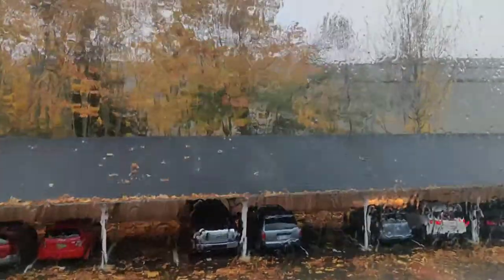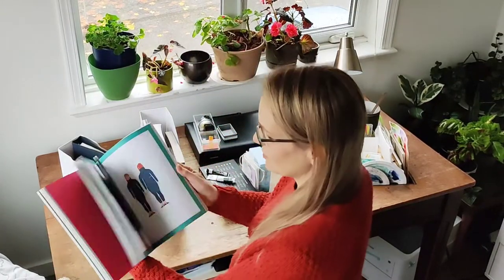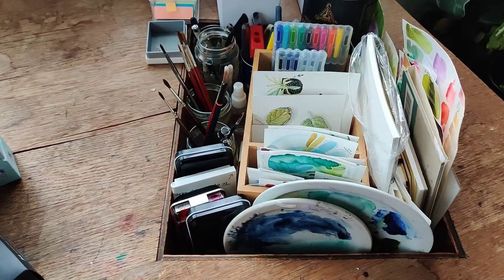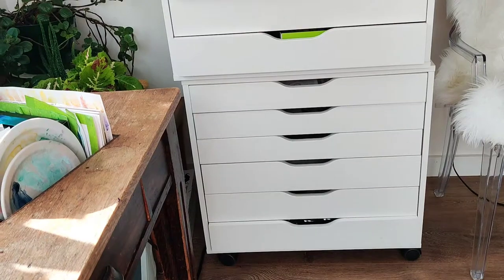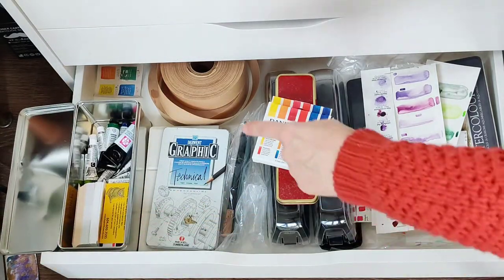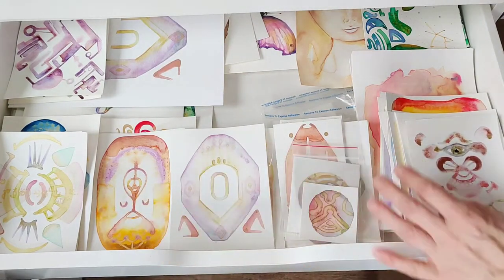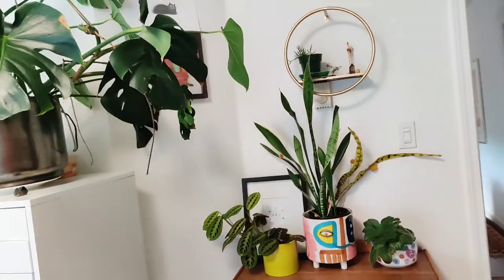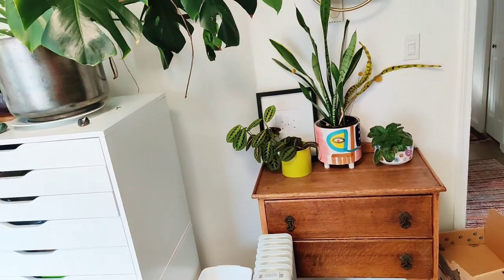Art Studio Tour and Tidy. Behind the scenes with a spiritual artist. Clean with me. Studio organize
Join me today in my art studio as I tidy up organize some of the chaos in my creative space. [scroll down for timestamps and link to the heating pad] Get a behind-the-scenes look at which art supplies I use, how I store them, all the goodies in my flat drawers as well as a tidy up of my space, sit-down desk and happy thoughts plant nook.

Hey you!
You are a beautiful being of light. Thanks for being on the Earth plane at this time.
Thanks for being you.

☕ My channel is not monetized.  If you enjoyed and want to share some love, Im always grateful for a coffee

Did you enjoy the channeled art in the video? Originals and prints available both on my
and LightcodeCrystals shop on etsy

0:45  360 Panorama of the messy before studio

CREATIVE DESK - STUDIO
1:25  Tidying the creative desk -aka the mess!
2:05  Funny story about the oak desk
3:40  Art supply tour, tidy and desk organize
4:45  Sketchbook share

FLAT DRAWERS
5:35  Flat drawer tour
6:02  Art Supplies drawer
7:15  My Original Art
7:35  The STARSEED Paintings drawer
8:05  The Crystal Shop Stock drawers
8:35  Rare Scepter Quartz
8:53  Starbrary Quartz Crystals drawer

STUDIO TIDY
9:25  Reorganizing the room
9:50  Happy Plant Nook
10:35  The dreaded standing desk tidy up!
11:17  SALISH THE CAT photo bomber

11:30  Final results

Video: Tanya Kucey